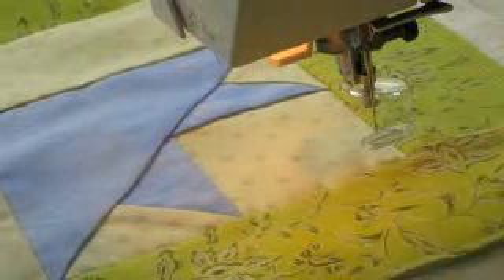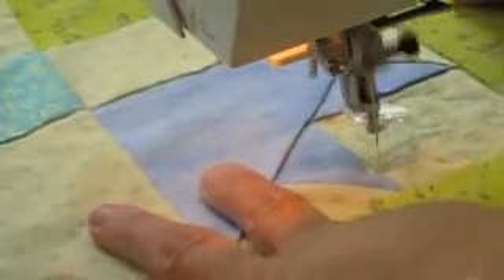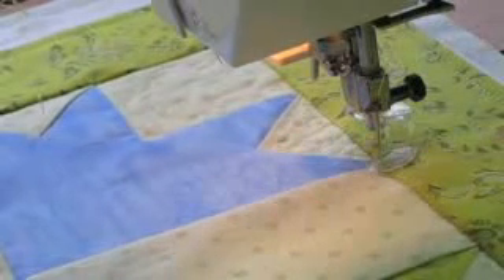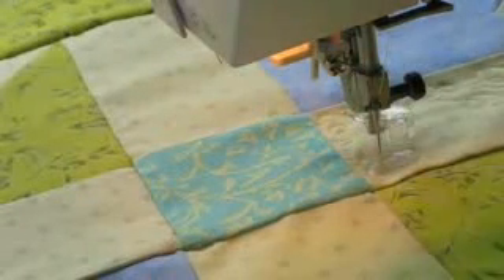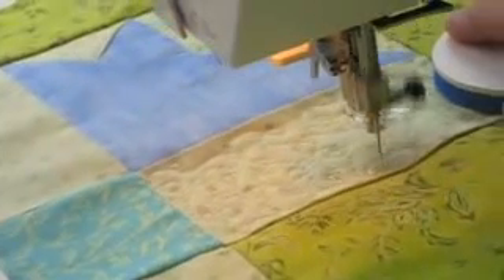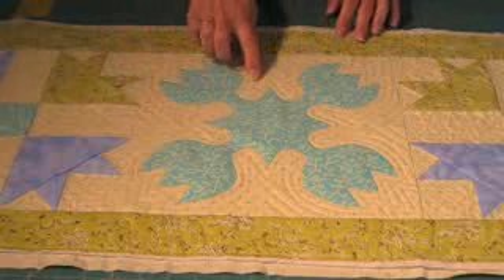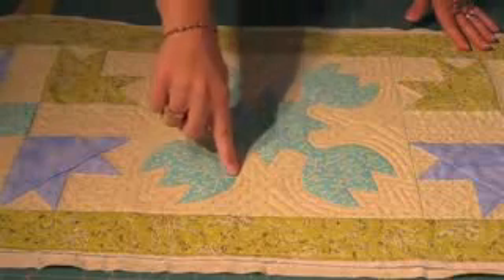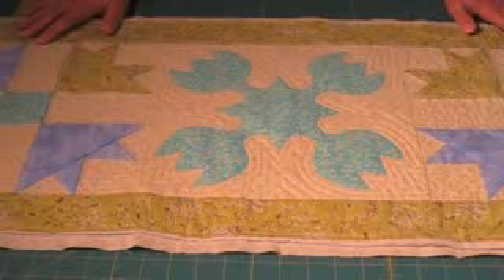Freemotion Quilting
Watch as Maria Peagler does freemotion quilting on the Spring Tulips tablerunner. She explains how to be successful using whatever machine you have.